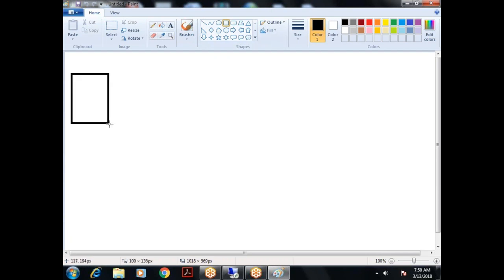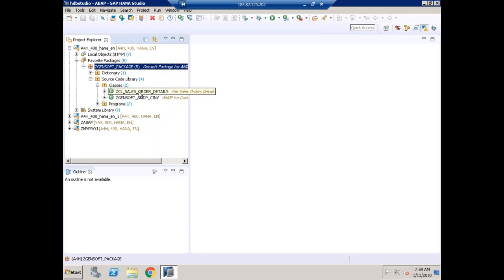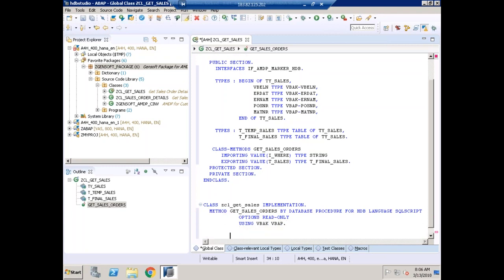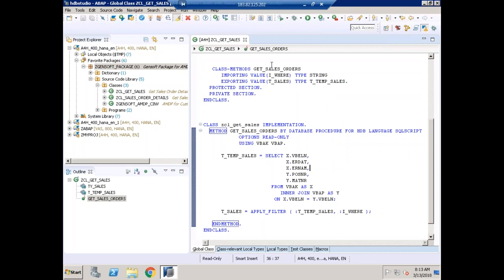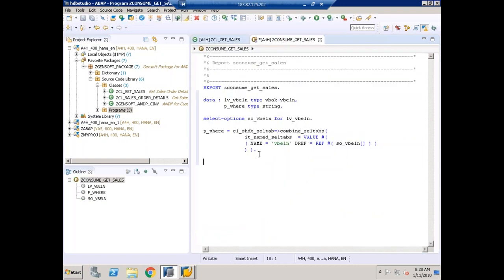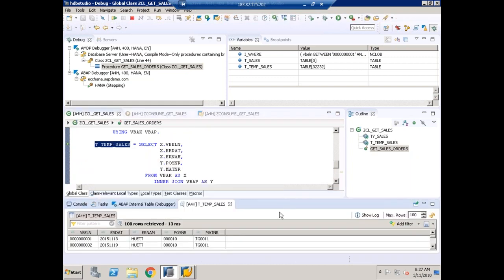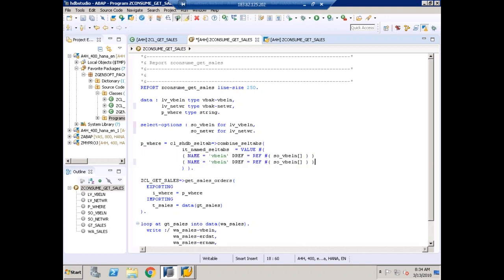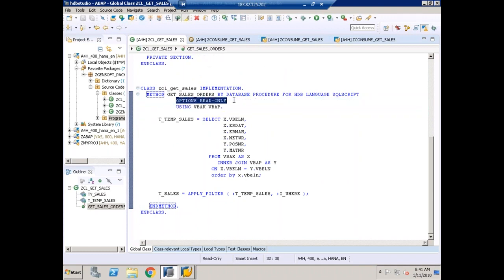26 ABAP on HANA